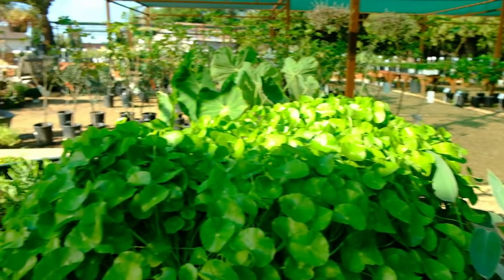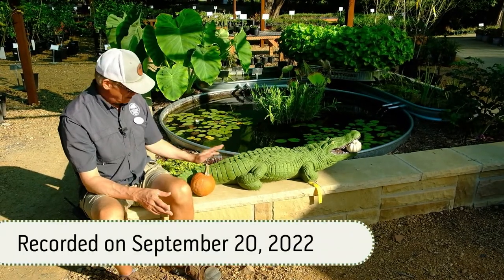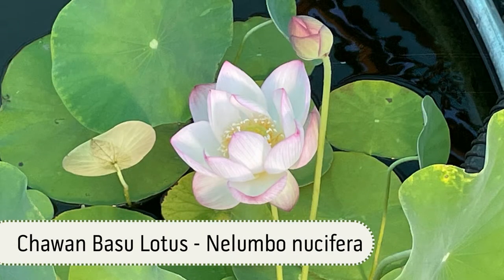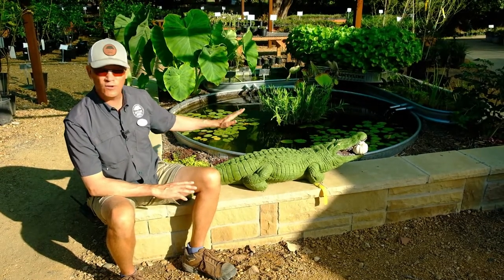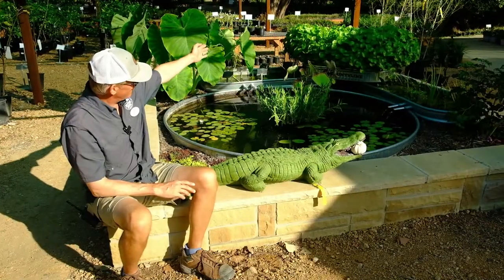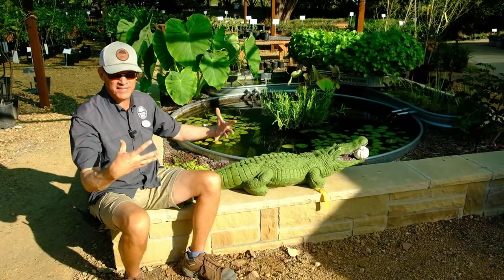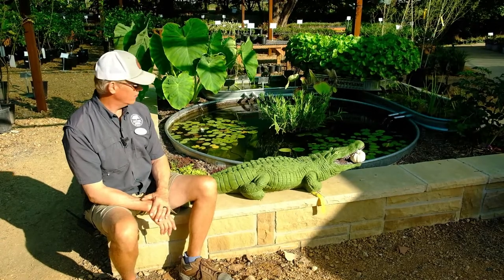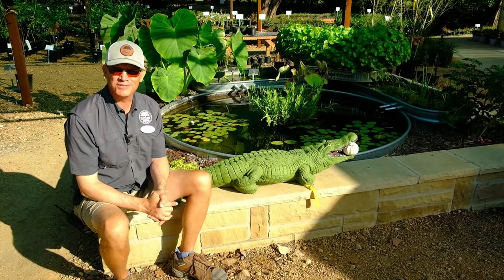Stock Tank Water Garden - End of Summer Update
In this episode, Tim Wardell, Marketing Manager at Shades of Green Nursery + Landscape, discusses how well how stock tank water garden survived an epic North Texas summer.

Shades of Green Nursery + Landscape
Frisco & Celina, Texas